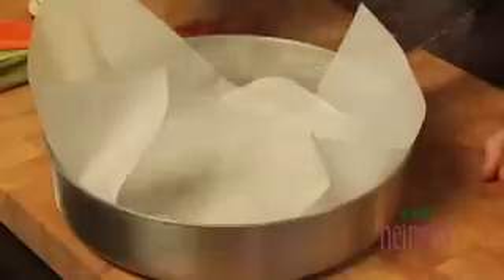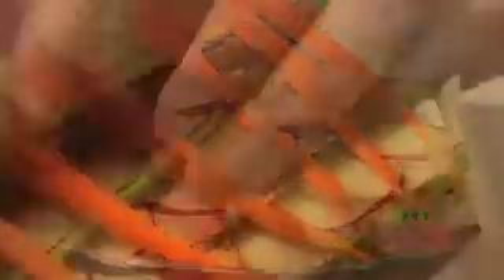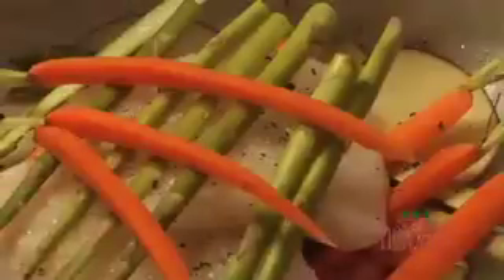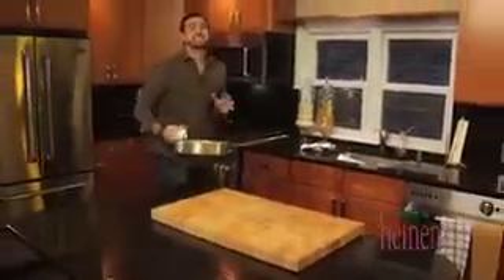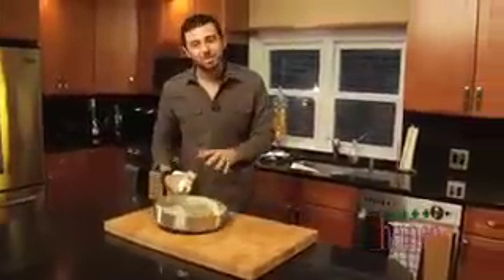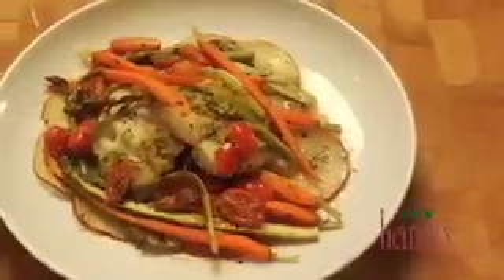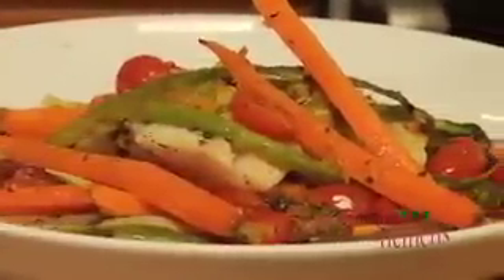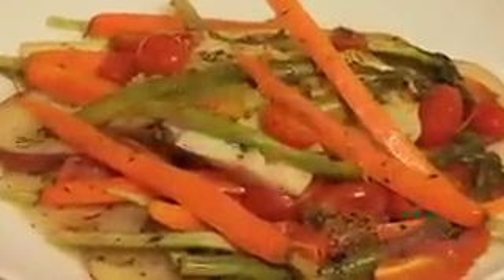Cod En Papillote (Parchment Paper)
to download a PDF of this recipe! This delicious cod recipe, baked in parchment paper, is a healthy dish perfect for any occasion.